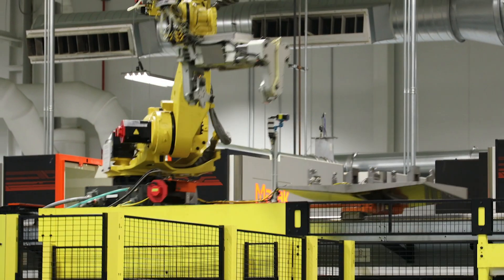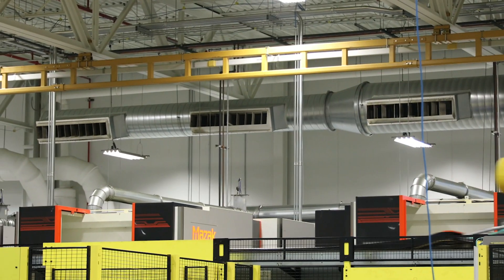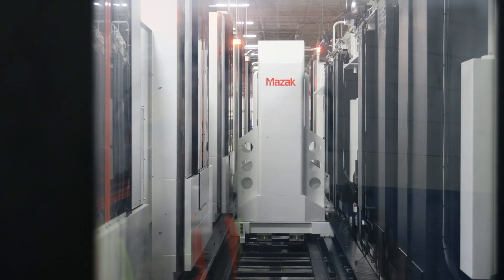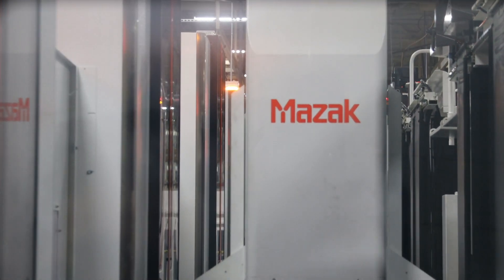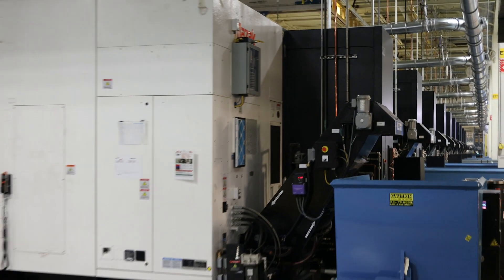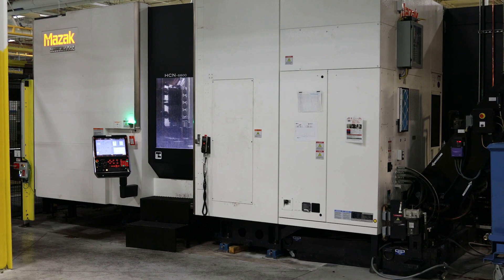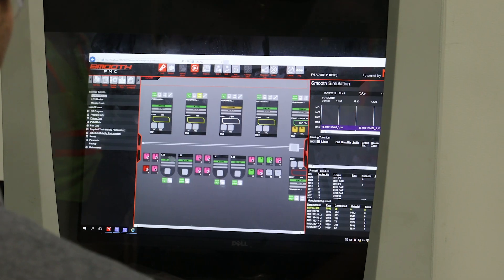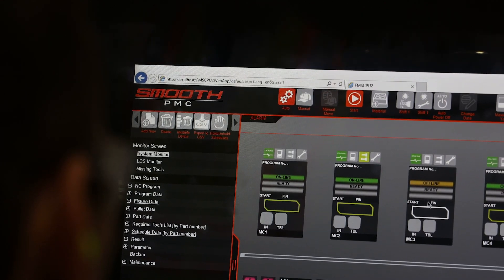Real Shops, Real Results: Mercury Marine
Mercury Marine is a manufacturer and distributor of marine engines, parts, accessories and integrated systems. Learn how the company phased out traditional manufacturing methods in favor of modern cells that provide significantly more production flexibility to adapt to constantly changing customer needs.